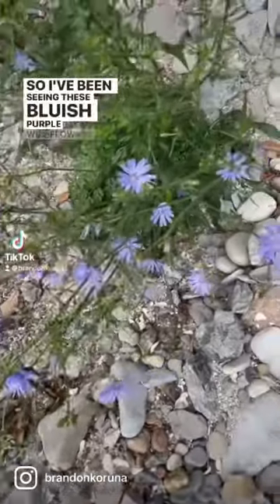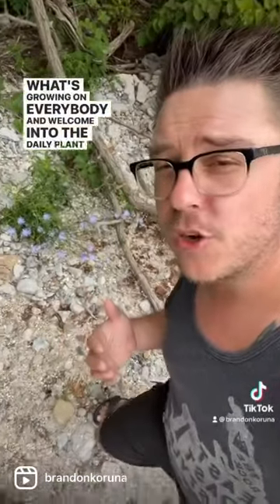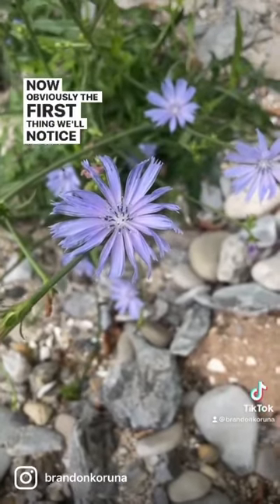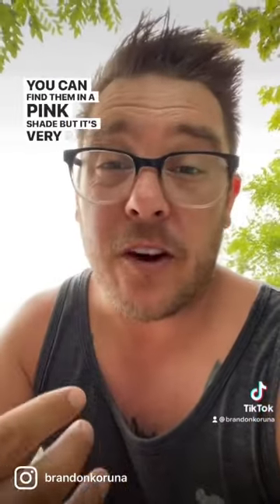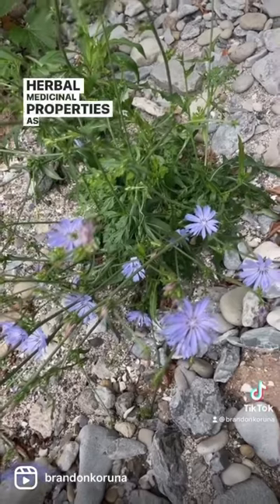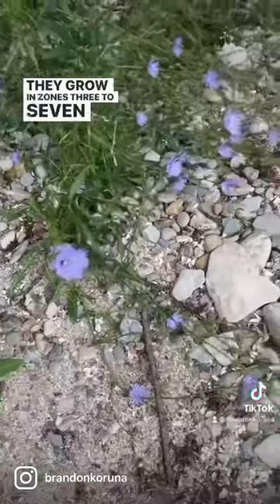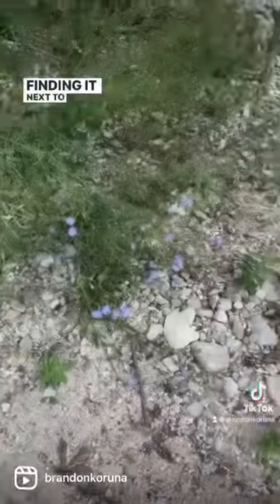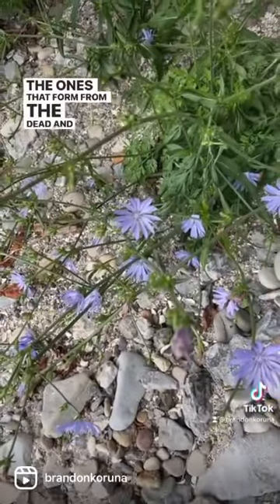Common Chicory: Zone 3-7 , full sun wild flower